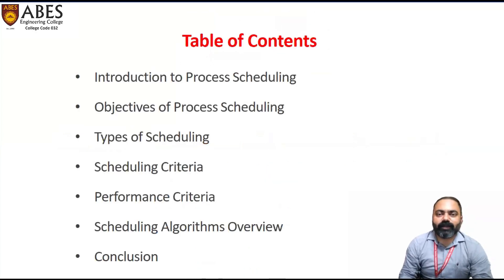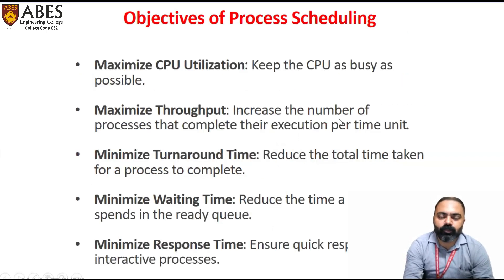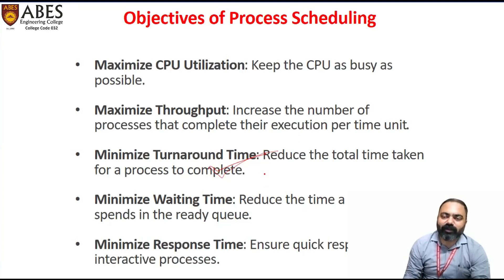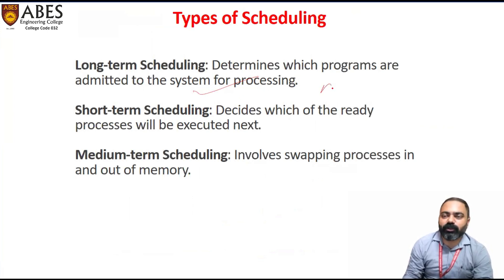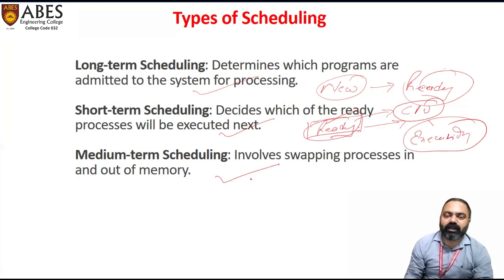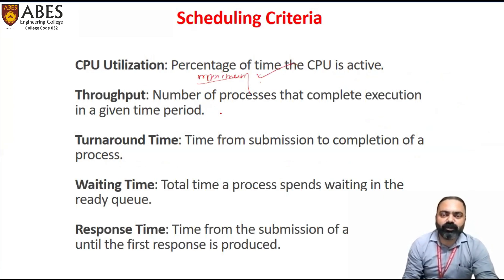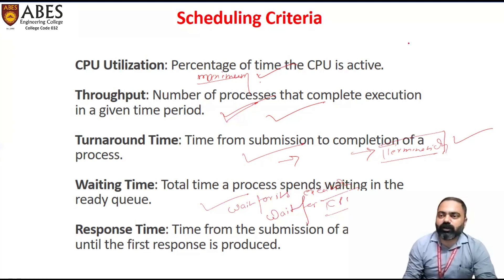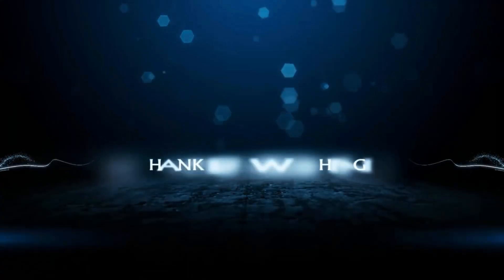Lecture 1 (Unit 3) || Process Scheduling || Operating System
*Operating System*
The most important software that runs on a computer system is the 'operating system'. It controls all of the hardware and software on the computer, as well as the memory and processes. Additionally, it lets you interact with the computer even if you don't understand its language.
Hardware resources comprising CPU, memory, and I/O devices are managed by the operating system. Efficient utilization of resources is often essential for distributed and backend systems. You can build systems that are more effective and efficient by having a better understanding of how the OS schedules, assigns, and maintains these resources.
There is a legitimate reason, why this course is required. This course will help you to understand how an operating system is written along with the various services an operating system (OS) offers, such as scheduling, concurrency, file systems, communication, processes and threads, and resource management. These are basic features that every operating system offers. As a software professional, it will be more difficult for you to comprehend and resolve issues if you don't know how to use these features and how they operate. In today's work environment, knowing operating systems is becoming more and more crucial. The United States Bureau of Labor Statistics projects that employment for computer support specialists will increase by 6% by 2031. Many of these jobs necessitate a solid foundation in operating systems.